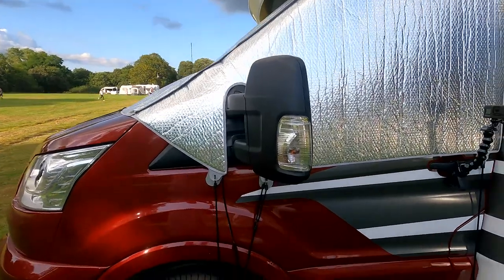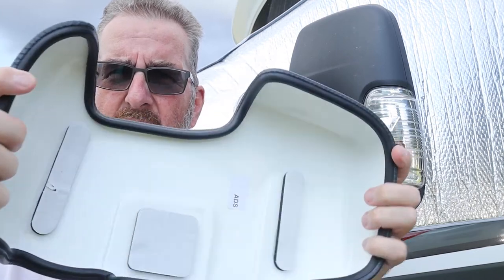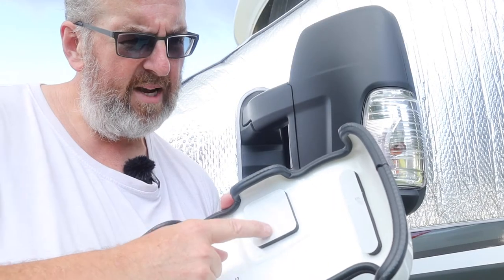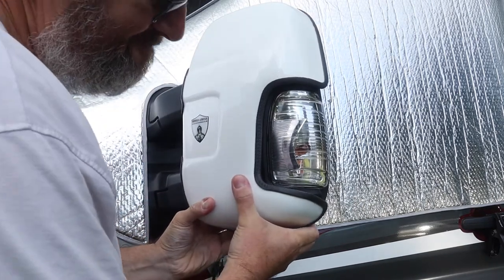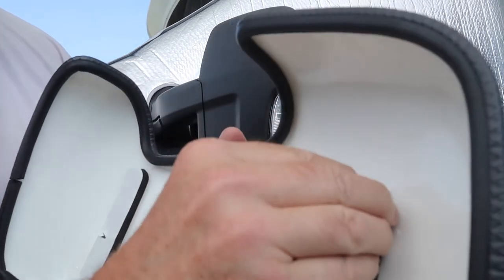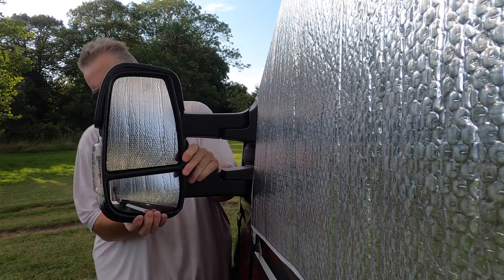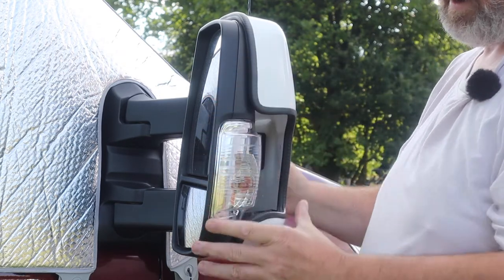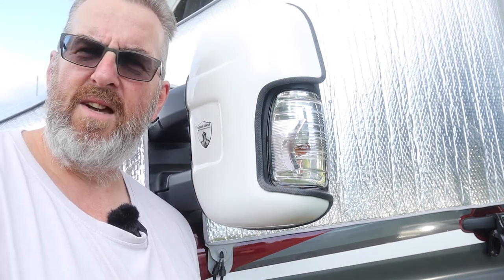Mirror Protectors for a Ford Transit Motorhome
Having searched long and hard for some decent mirror protectors for our Ford Transit based motorhome, we thought we'd share these really well-made ones from a UK company.

Fore reference our van is a 2021 Ford Transit based AutoTrail F70.